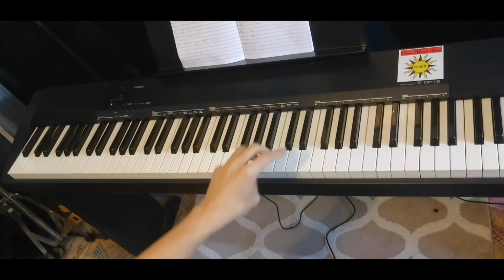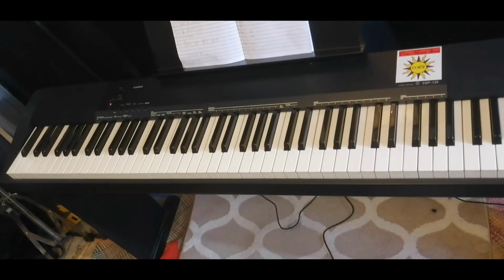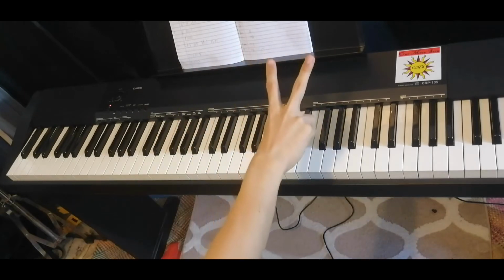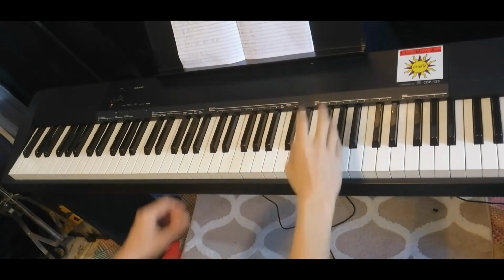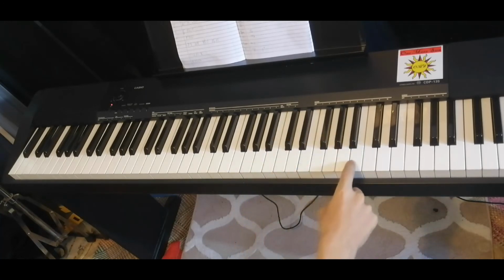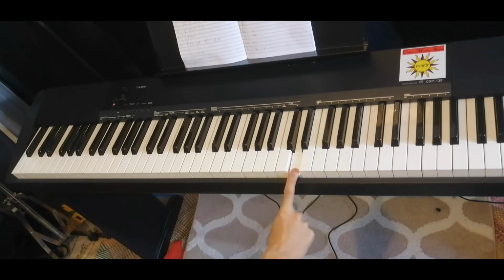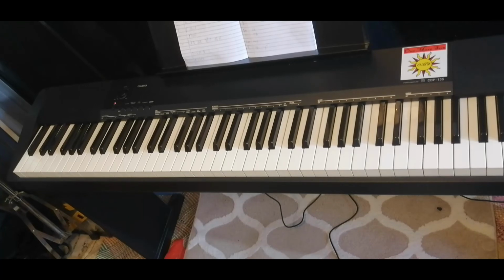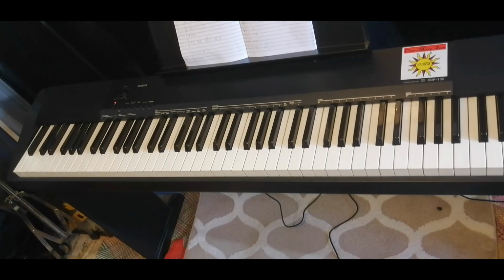The Neighbourhood - " Devil's Advocate " Piano Chorus Lesson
If you enjoyed or found this video helpful then please subscribe because I will be uploading 4 videos every single day :D Turn on notifications as well so you won't miss out!